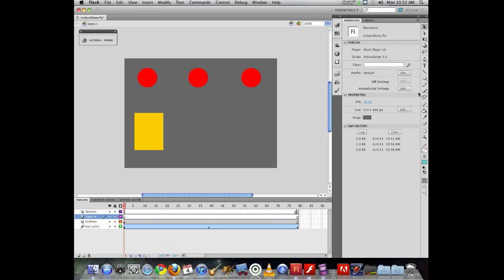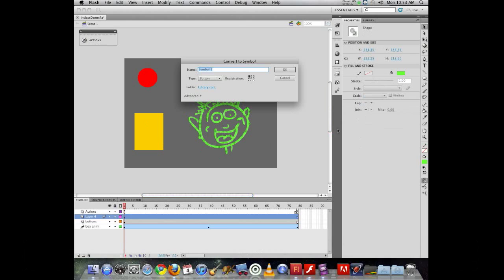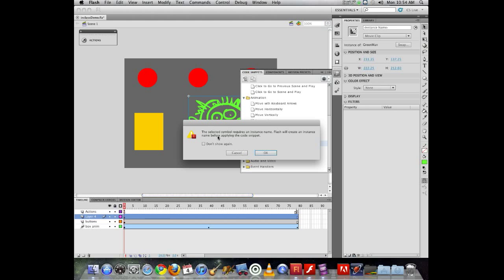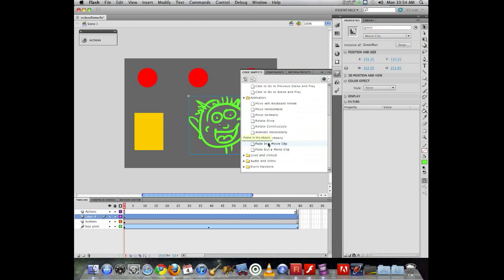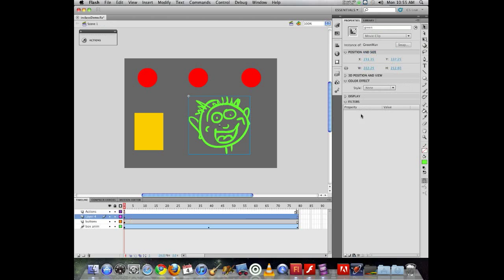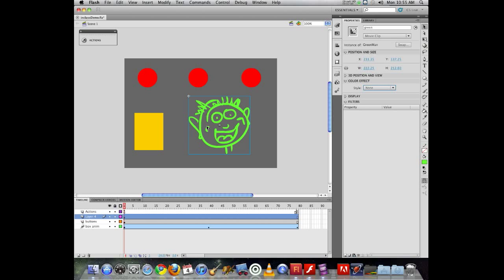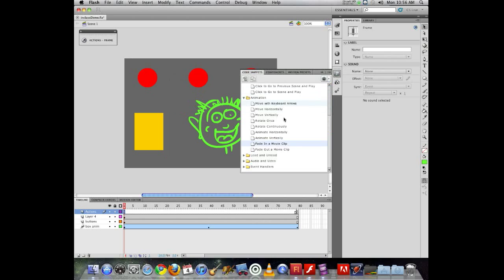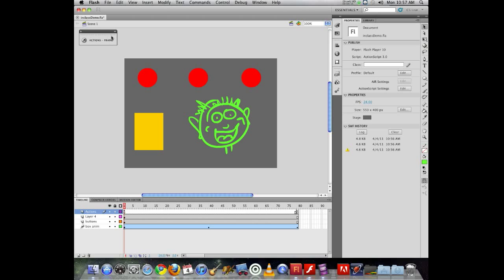using code snippets for interactivity from Concepts on 040411 part 4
using snippets